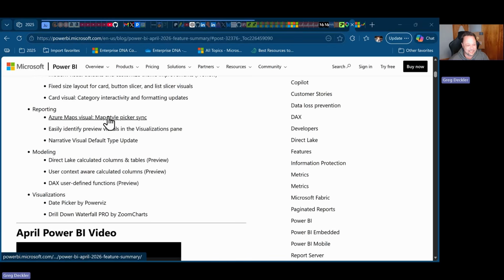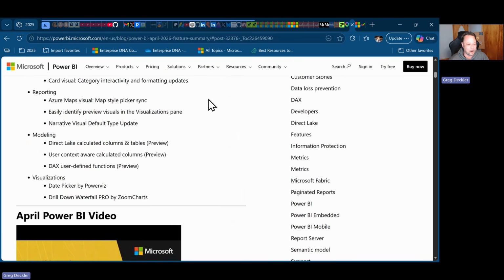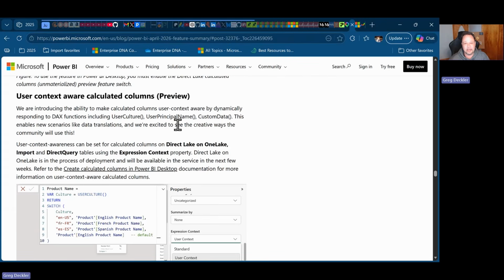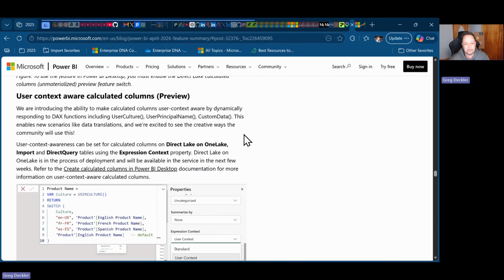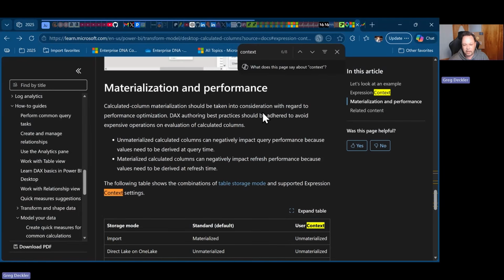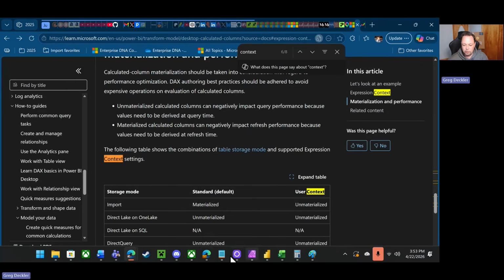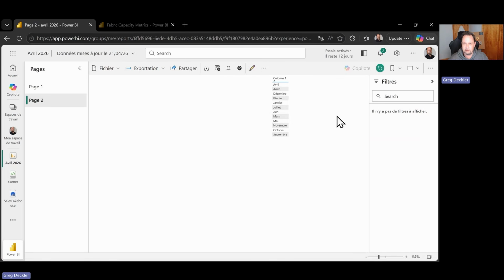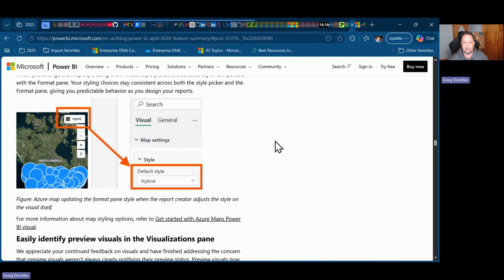Power BI Desktop April 2026 Release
Description:
Check out the latest...no, never mind, there's literally nothing to see are care about in the Aprile 2026 release of Power BI Desktop.

Books!